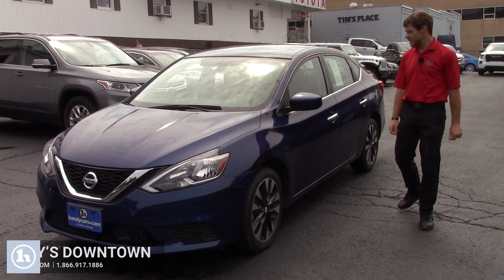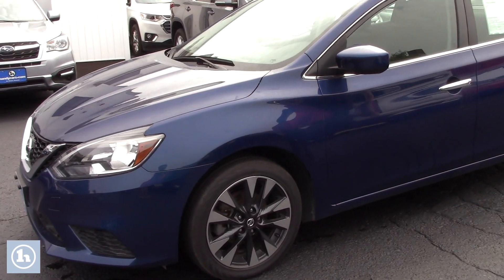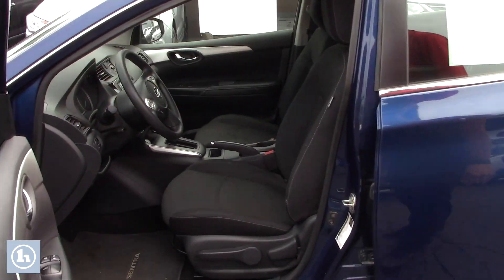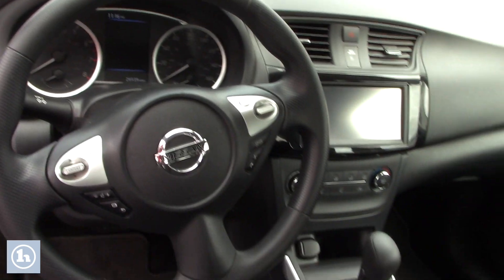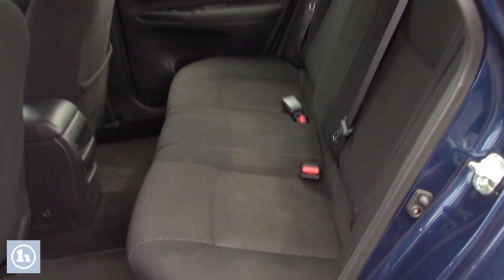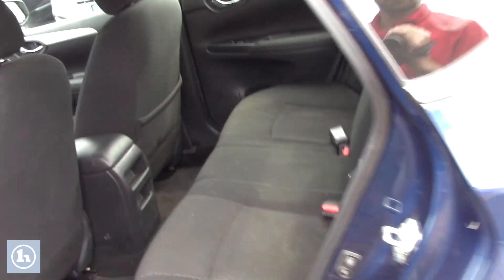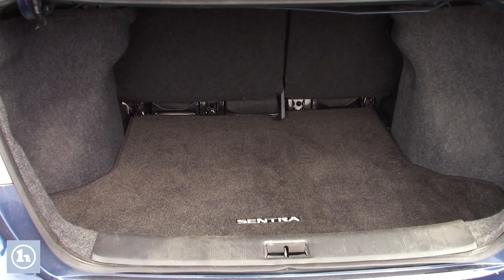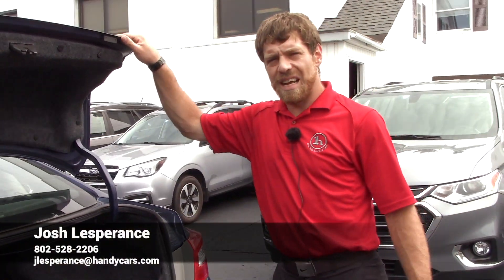2019 Nissan Sentra for Betty from Josh